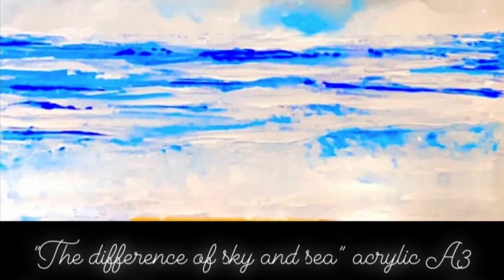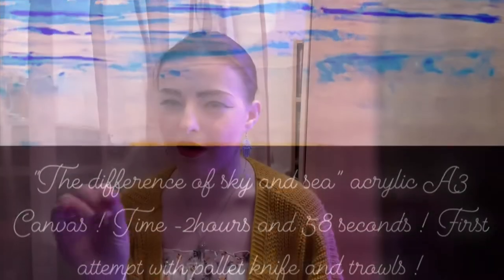Trust The Process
Hey Flower Nerds ! Long time …No see ! I thought I would give you a video about my experiences with canvases and processes with different medias ! I have all kinds of things to talk about in this video and how I am developing as an artist ! I am also explaining how important art is to all of us as a community and how it influences our lives with process and creativity !